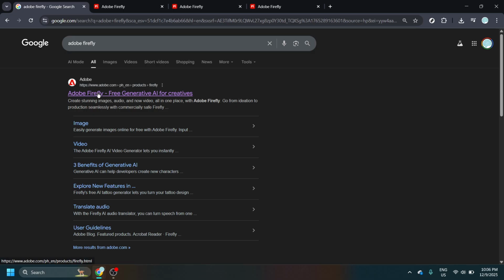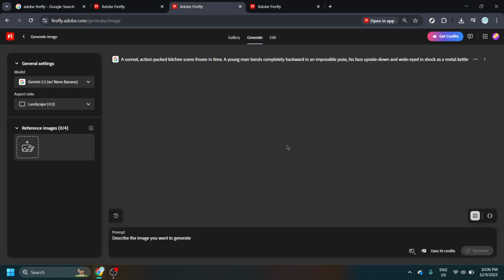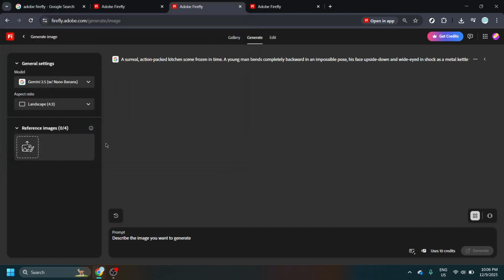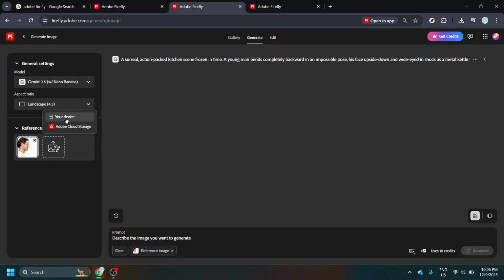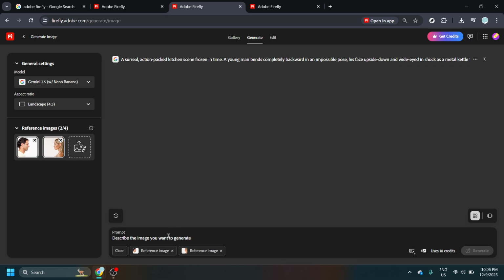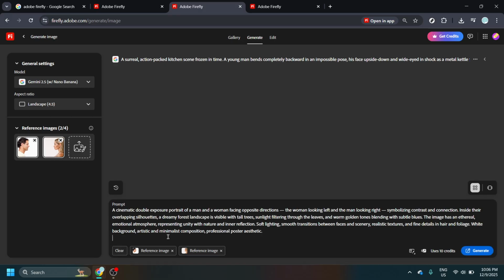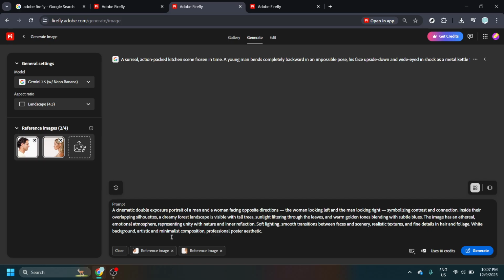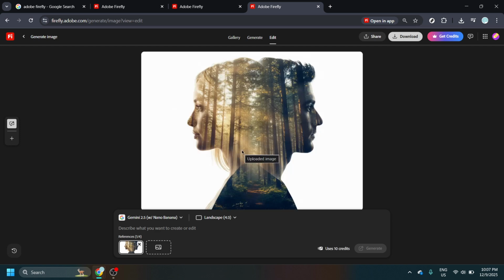How To Combine Images And Make Stunning Art In Adobe Firefly (Tested)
In this video we discuss Adobe Firefly, image blending, composite art, AI collage, Firefly tutorial, generative fill, mix images, photo manipulation, Adobe AI, digital art techniques, text to image, stunning visuals, creative design, AI composition, artistic editing